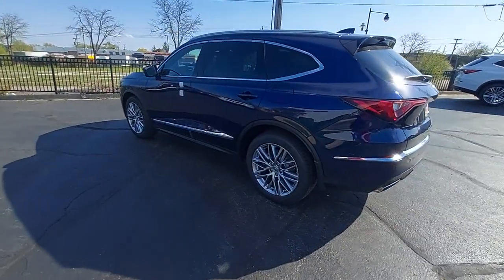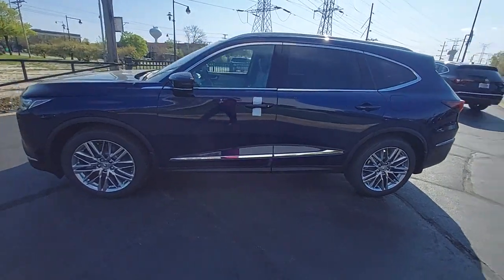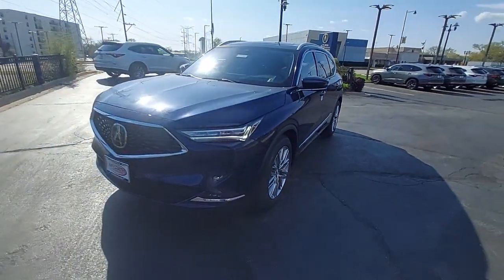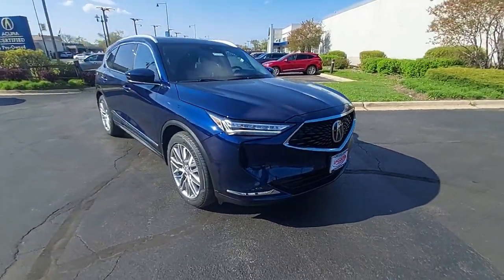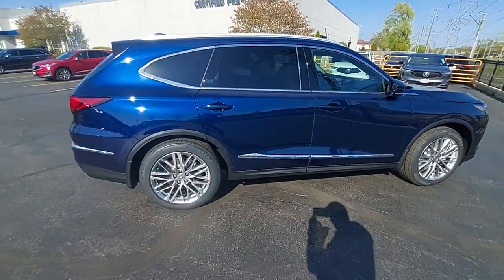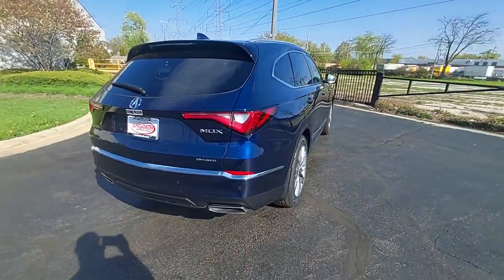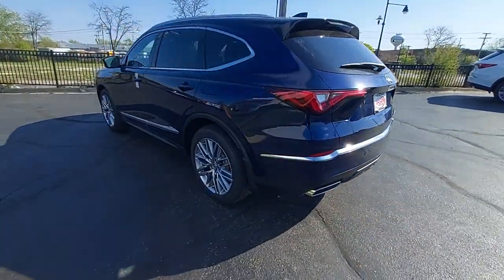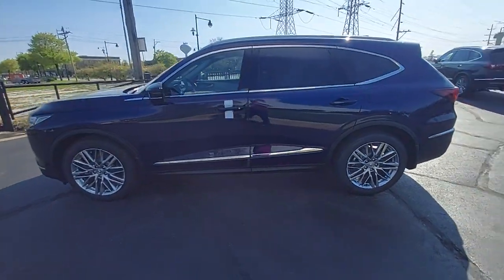2023 Acura MDX Palatine, Morton Grove, Glenview, Arlington Heights, Elmhurst, M7046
Fathom Blue Pearl New 2023 Acura MDX w/Advance Package available near me at McGrath Acura of Morton Grove. Servicing the Palatine, Morton Grove, Glenview, Arlington Heights, Elmhurst, IL area.

*NEW 2023 SH-AWD ACURA MDX w/ADVANCE PACKAGE: FATHOM BLUE PEARL/GRAYSTONE*ACURAS FOURTH GENERATION FLAGSHIP SEVEN PASSENGER SUV!! TOP OF THE LINE ADVANCE MODEL. CHOOSE SECOND ROW BENCH SEAT OR CAPTAIN SEATS BY REMOVING THE SECOND ROW CENTER SEAT. STANDARD FEATURES INCLUDE: HEATED/COOLED FRONT SEATS HEATED SECOND ROW HEATED STEERING WHEEL REMOTE STARTER WIRELESS APPLE CARPLAY/ANDROID AUTO NAVIGATION MULTI-VIEW BACKUP CAMERA HEAD-UP DISPLAY BLIND SPOT DETECTION FRONT/REAR PARKING SENSORS AND MUCH MORE!ALSO COMES EQUIPPED WITH THE AcuraWatch SUITE OF SAFETY FEATURES INCLUDING; ADAPTIVE CRUISE CONTROL FORWARD COLLISION WARNING LANE DEPARTURE WARNING LANE KEEPING ASSISTANCE COLLISION MITIGATION BREAKING AND ROAD DEPARTURE MITIGATION. COME ON IN FOR A TEST DRIVE AND SEE HOW EASY IT IS TO DO BUSINESS WITH US AND BECOME PART OF THE MCGRATH FAMILY TODAY!